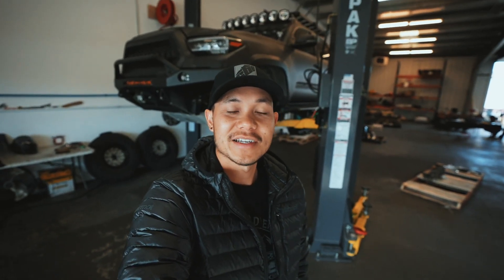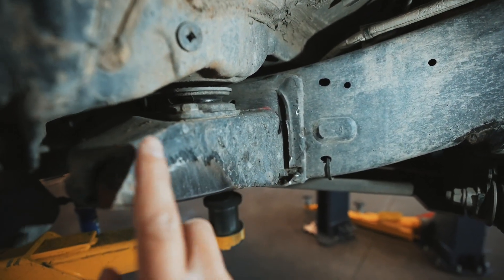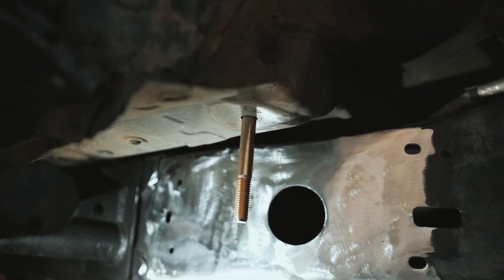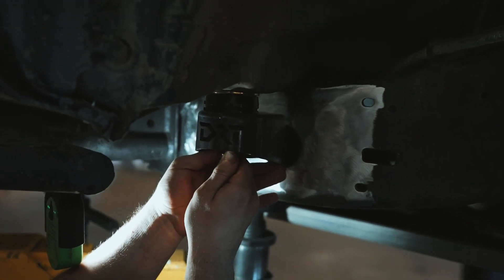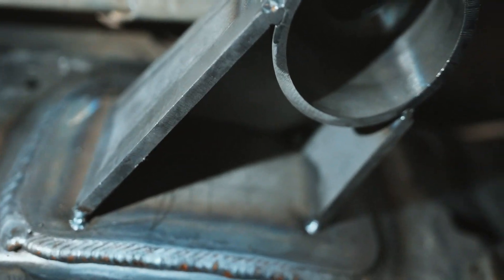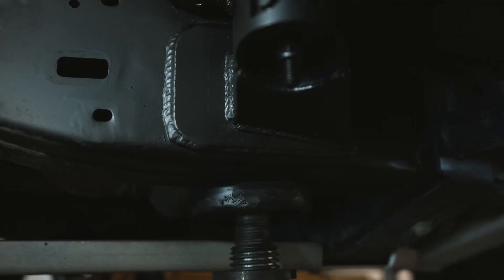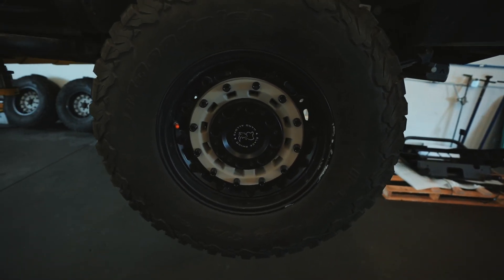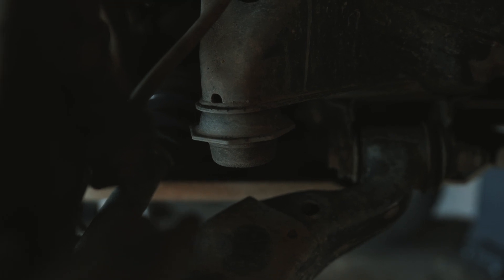How to Fit 35" Tires on Your Tacoma or 4Runner with a Body Mount Relocation Kit / Cab Mount Relocate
In this video, we show how much room can be made with the body mount relocation kit to fit 35-inch tires.